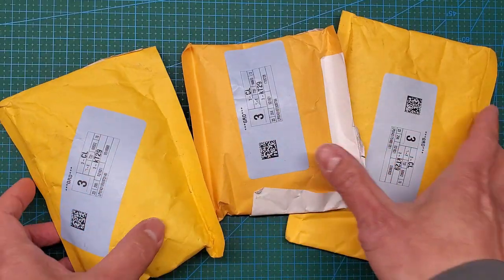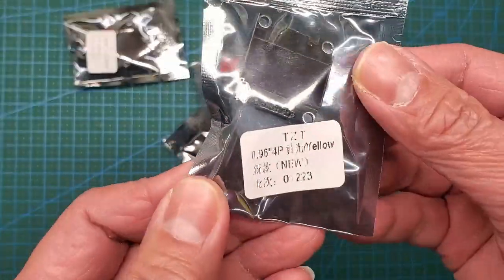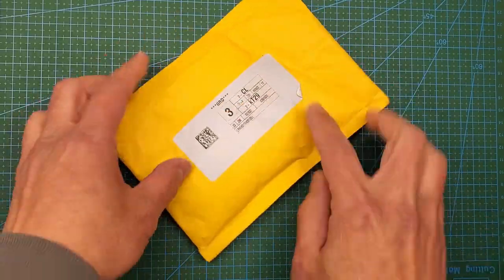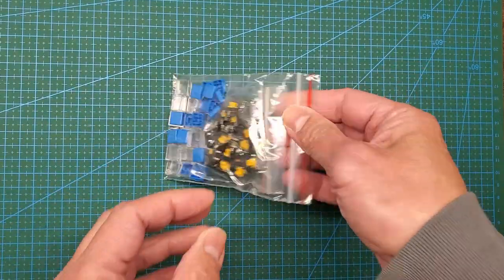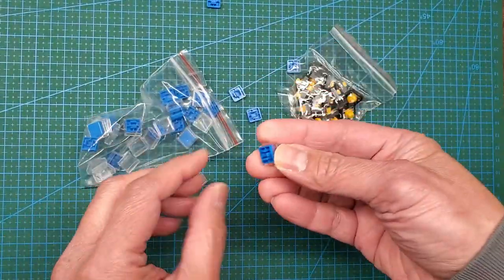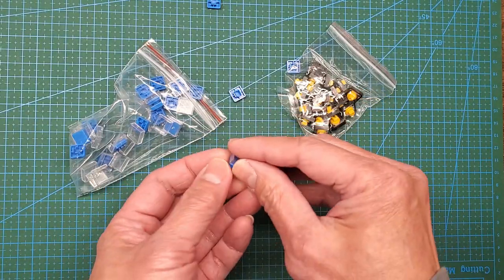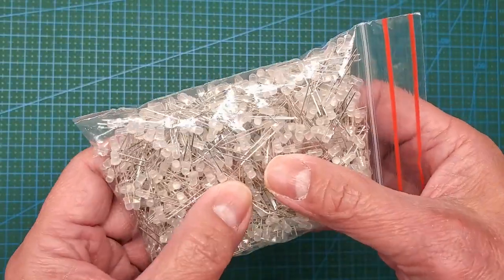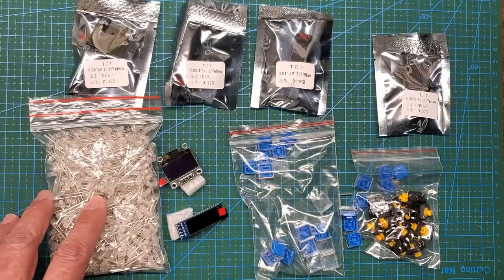HariFun #200 - Mailbag Feb 2021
Let's find out what I ordered from China last Christmas!